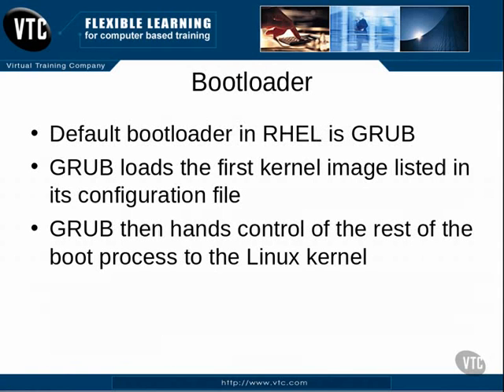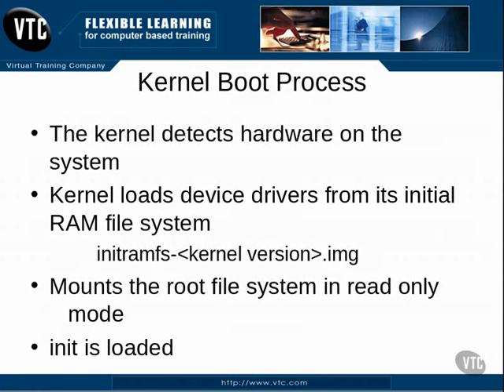83 The Boot Process